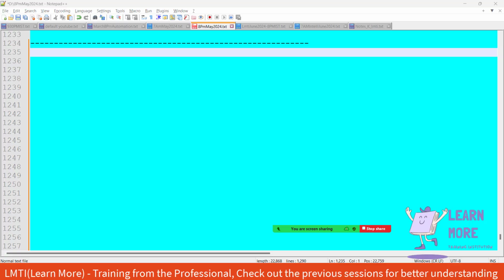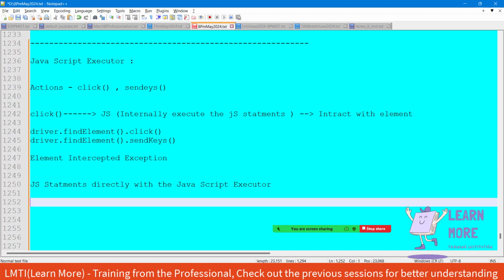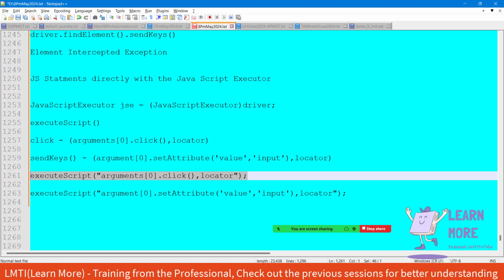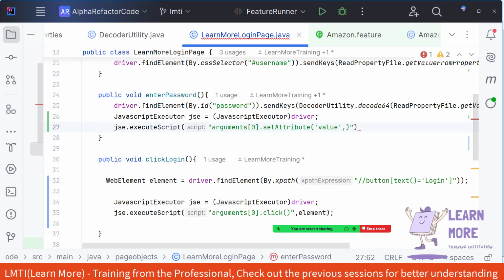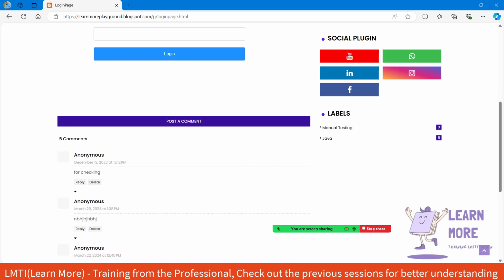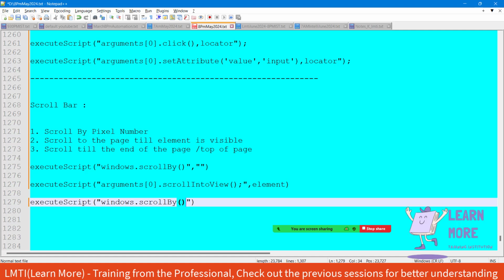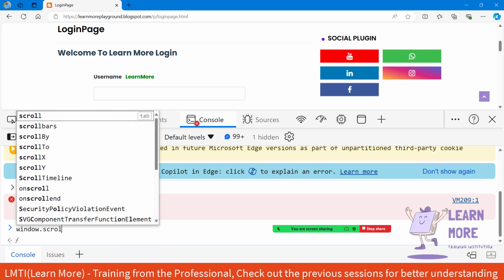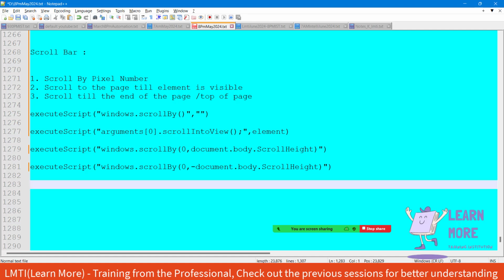61. Java Scrip Executor in Selenium | Handling of Scroll bar in selenium with Examples | LMTI